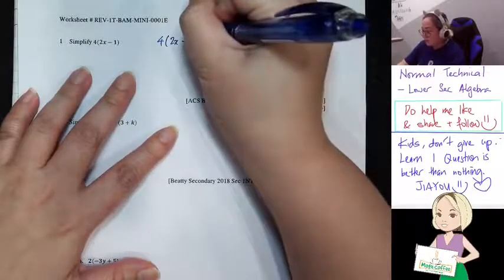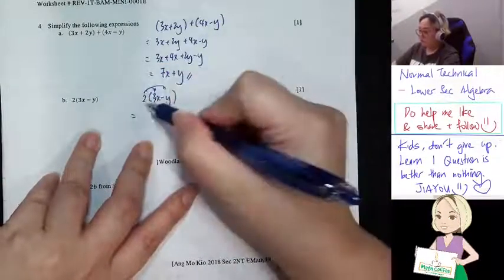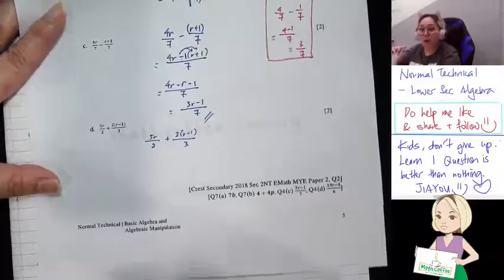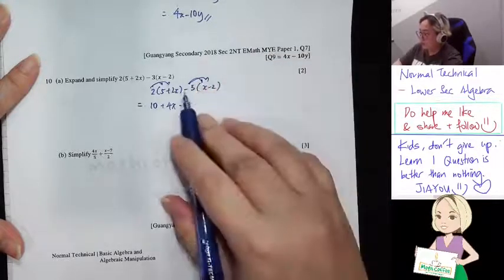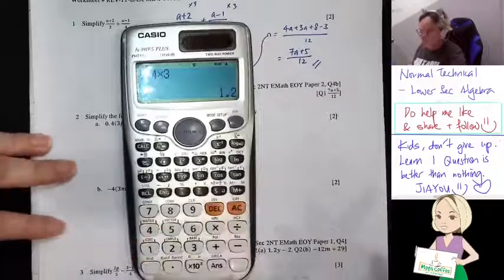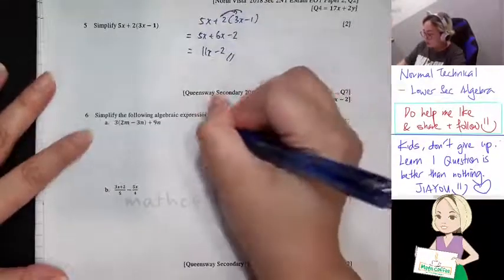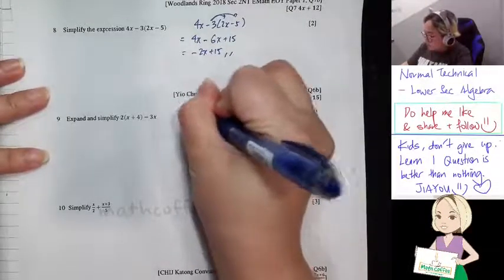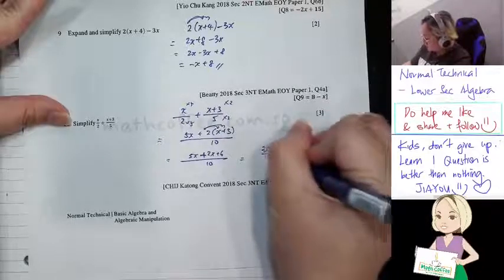How to solve Algebra: Expansion of Linear Expressions ?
Session: TikTok Live Replay #49
Subject: Normal Tech EMath
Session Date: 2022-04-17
Lesson: Basic Algebra and Algebraic Manipulations
Sub-topic: Expansion of Linear Expressions

Credits to:
-ACS Barker 2018 Sec 1NT EMath EOY Paper 2
-Beatty Secondary 2018 Sec 1NT EMath EOY Paper 2
-Greendale 2018 Sec 1NT EMath EOY Paper 2
-Woodlands Ring 2018 Sec 1NT EMath EOY Paper 2
-Ang Mo Kio 2018 Sec 2NT EMath EOY Paper 2
-Crest Secondary 2018 Sec 2NT EMath MYE Paper 1 & 2
-Greendale 2018 Sec 2NT EMath EOY Paper 2
-Guangyang Secondary 2018 Sec 2NT EMath MYE Paper 1 & 2
-Greenridge 2018 Sec 2NT EMath EOY Paper 2
-Kranji 2018 Sec 2NT EMath EOY Paper 1 & 2
-North Vista  2018 Sec 2NT EMath EOY Paper 2
-Queensway Secondary 2018 Sec 2NT EMath MYE Paper 1 & 2
-Woodlands Ring 2018 Sec 2NT EMath EOY Paper 1
-Yio Chu Kang 2018 Sec 2NT EMath EOY Paper 1
-Beatty 2018 Sec 3NT EMath EOY Paper 1
-CHIJ Katong Convent 2018 Sec 3NT EMath MYE Paper 1